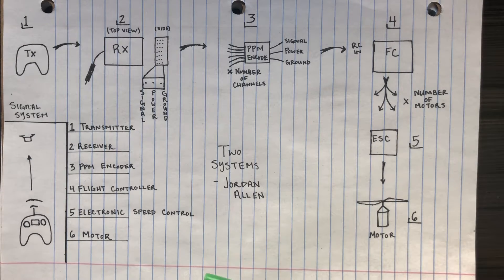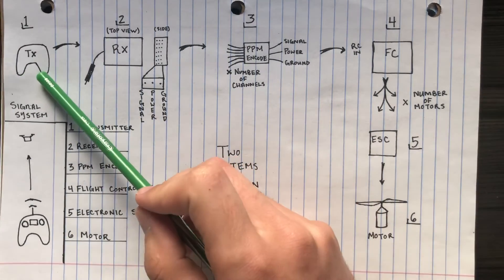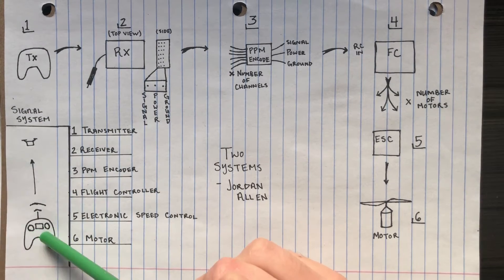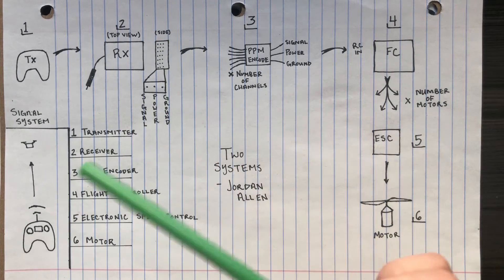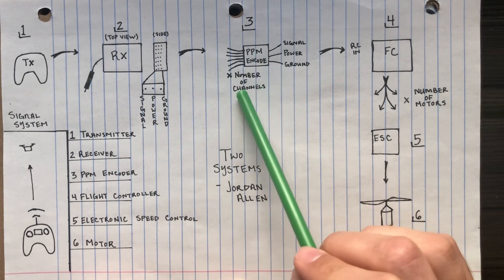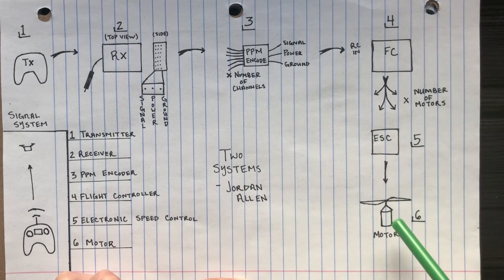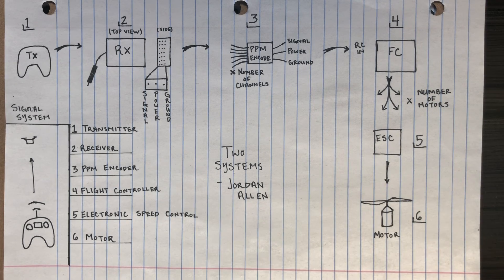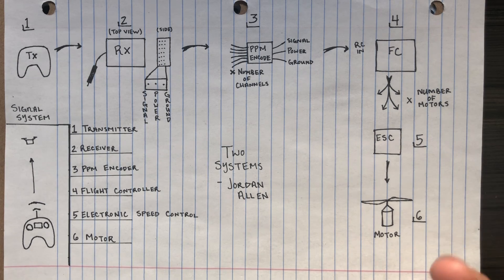Two Systems - Jordan Allen